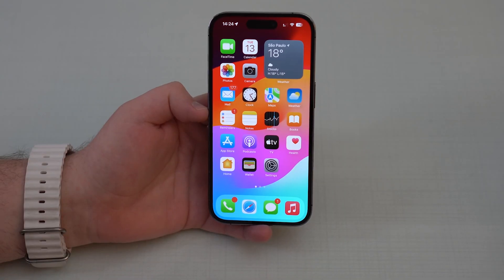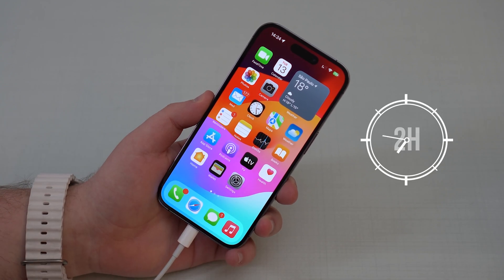(2023) How to Calibrate your iPhone Battery!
In this updated video for 2023 and iOS 17 I teach you what is iPhone and iPad battery calibration, how to do it and why you should start it now! It will help you so much with battery drain, unexpected shutdowns and improve your battery lifespan overall. Hope you like it.